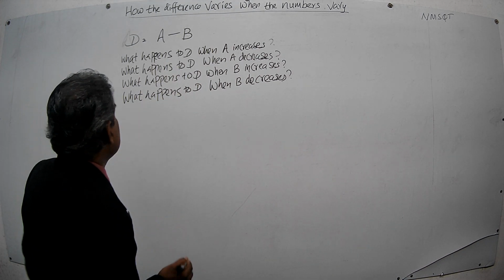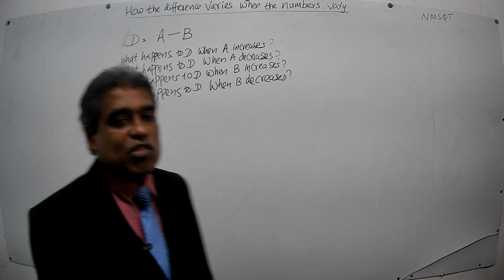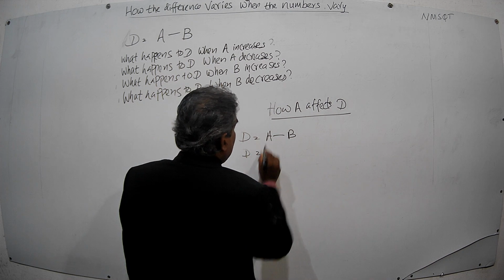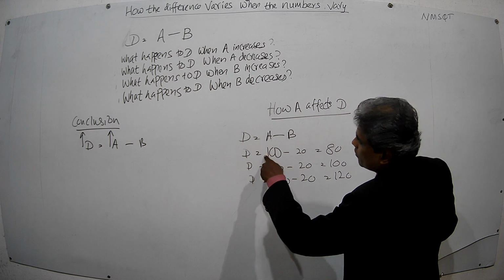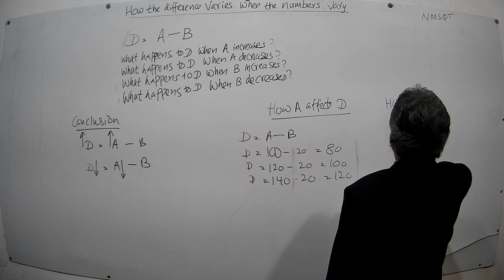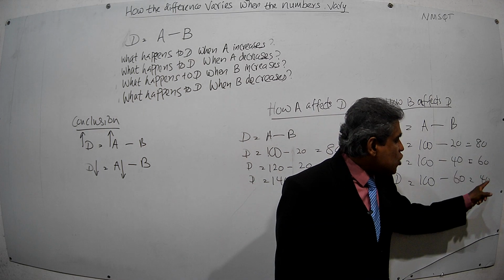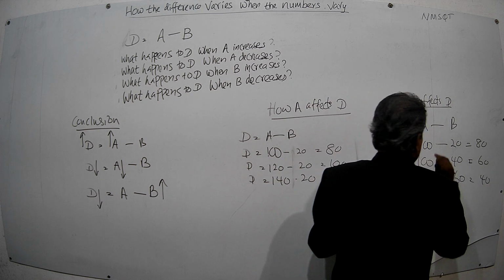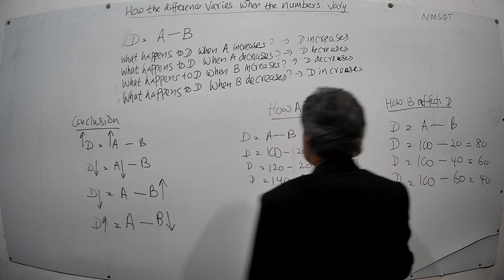How the Difference Varies When the Numbers Vary|Edexcel IGCSE|Cambridge O Level|GCSE|SAT|CAT|PSAT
Upper Bound & Lower Bound of a Product|Mathematics|Edexcel IGCSE|Cambridge O Level|GCSE|SAT|CAT|PSAT